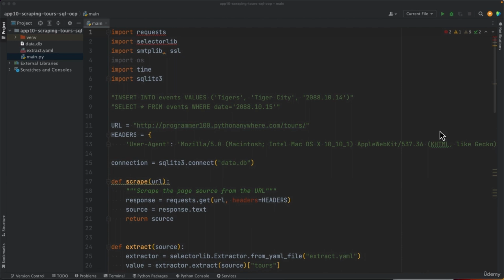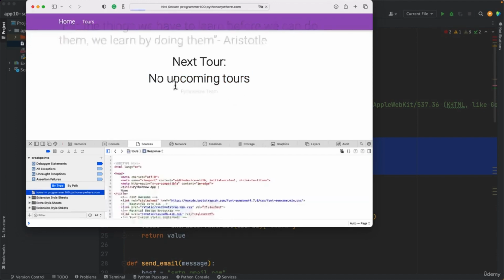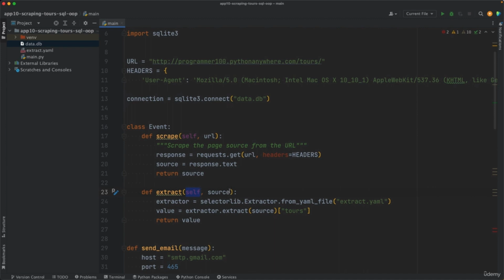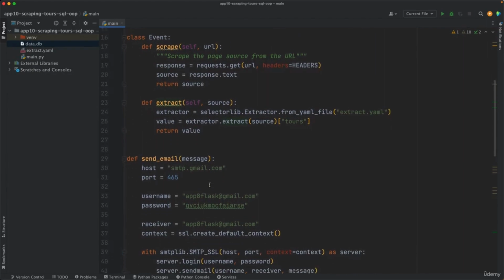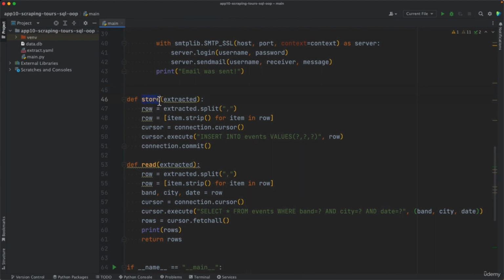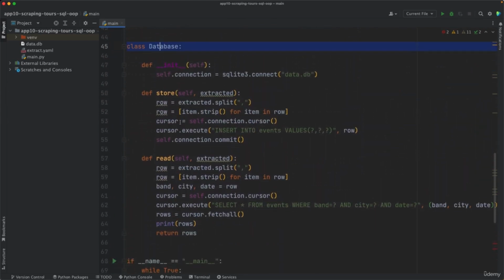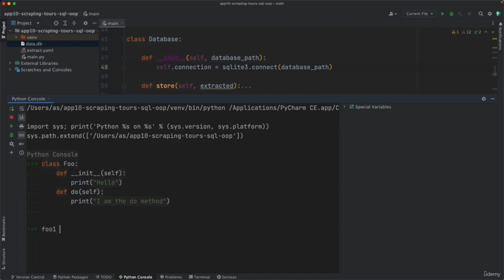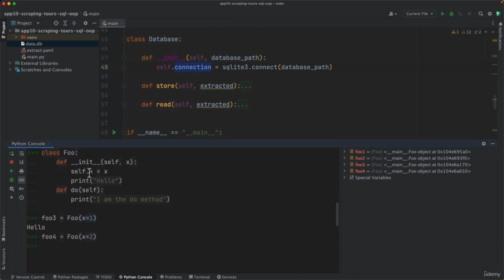46 Day 40 Object Oriented Programming OOP in Py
46   Day 40 Object Oriented Programming OOP in Py